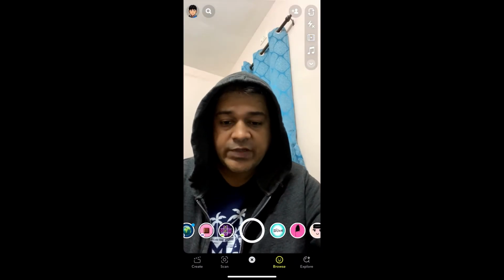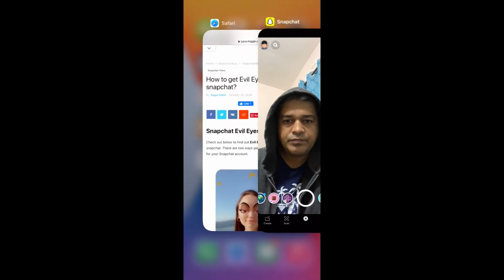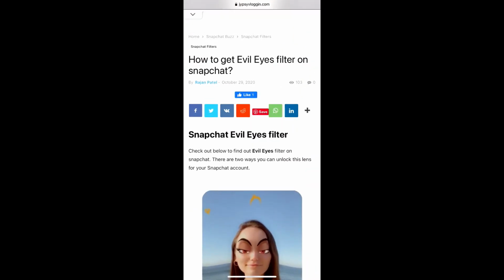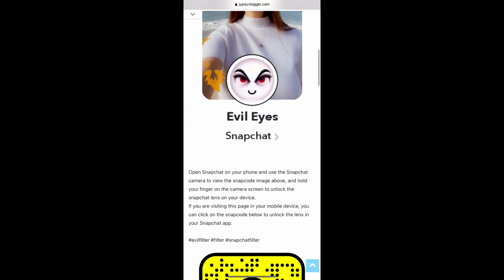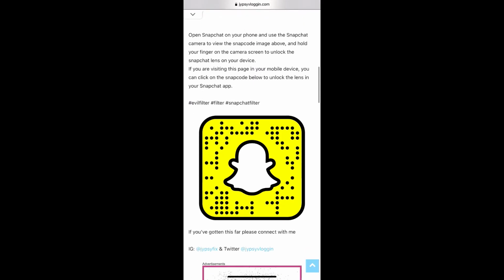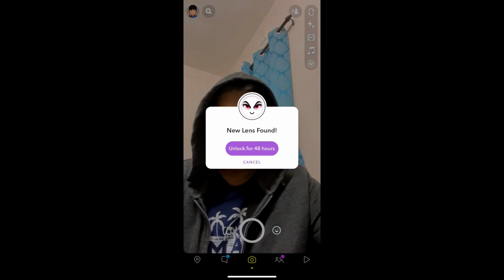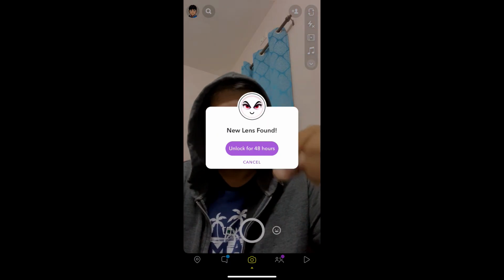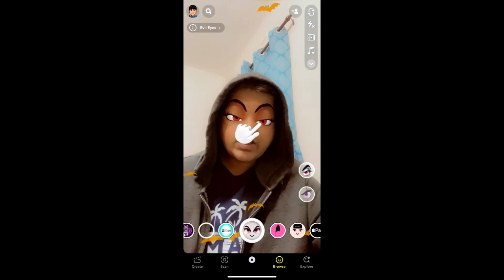How to get Evil Eyes filter on snapchat